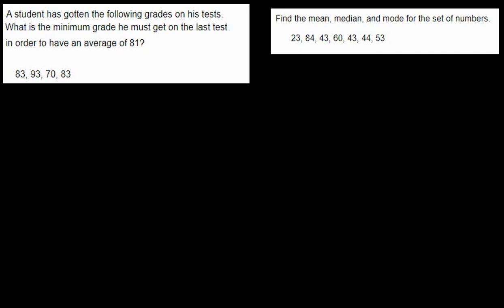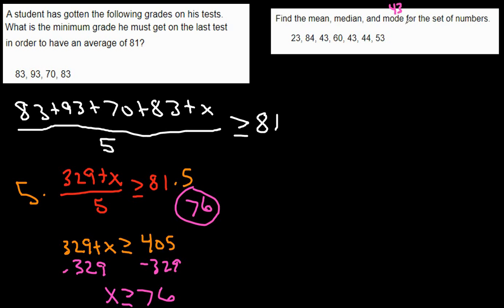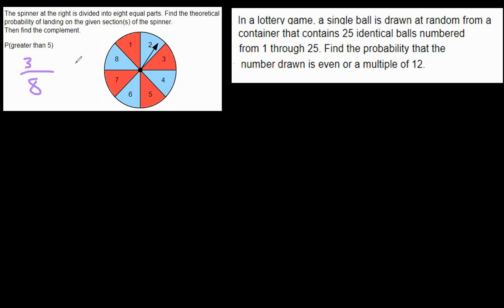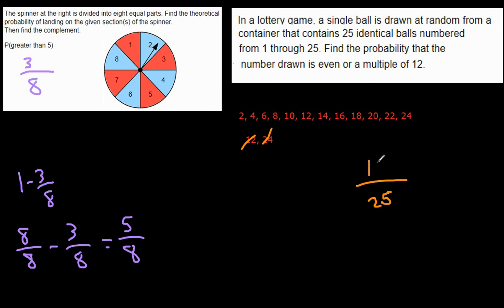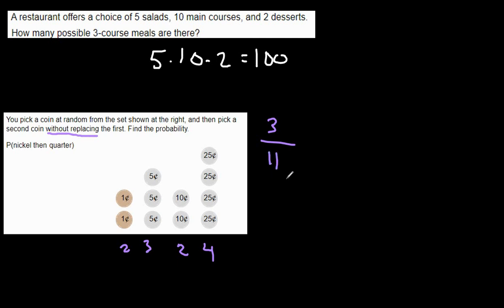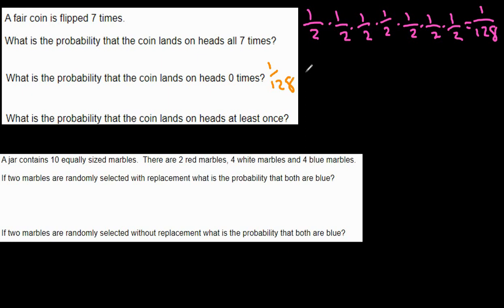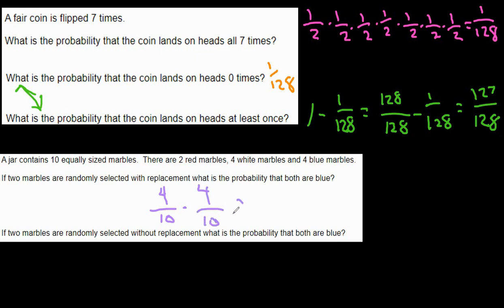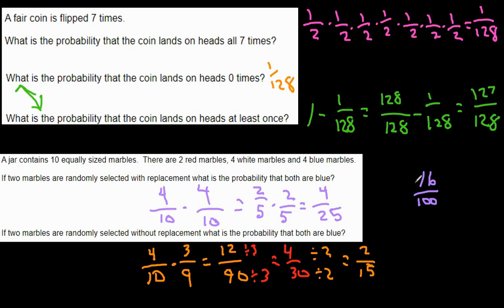Unit 4B Test Review Part 1